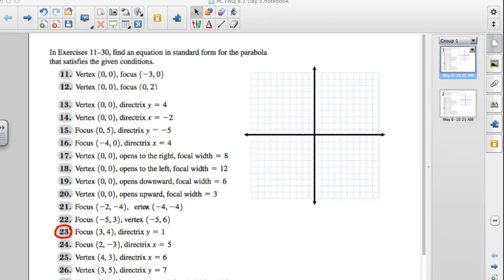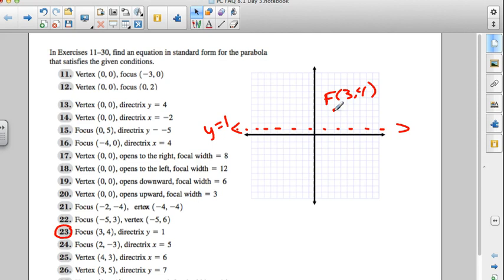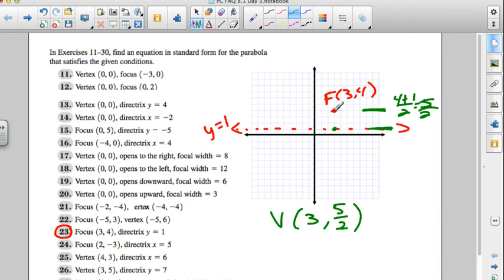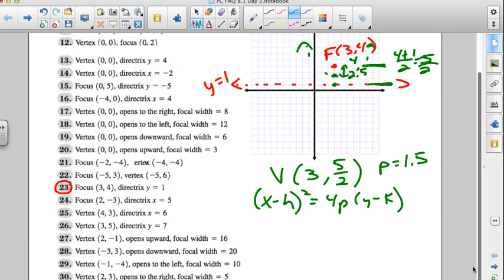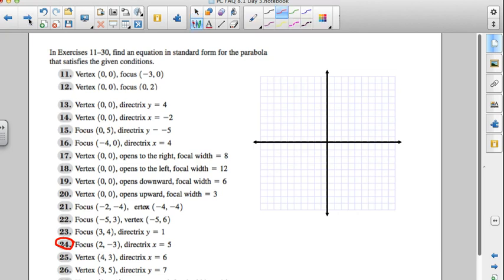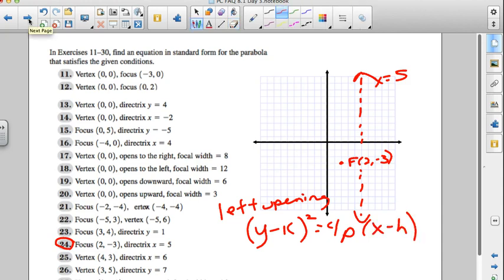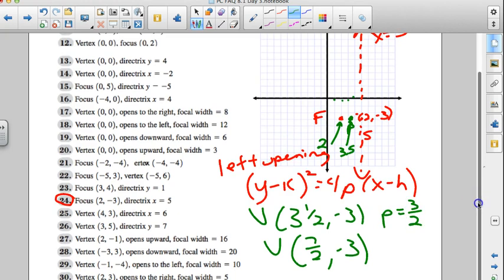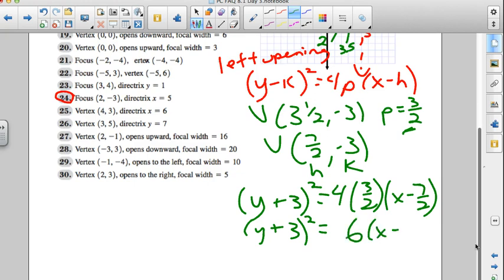Pre-Calculus HW 8.1 Day 2